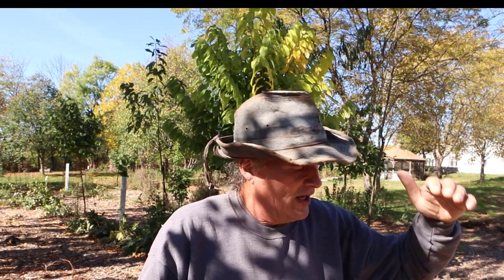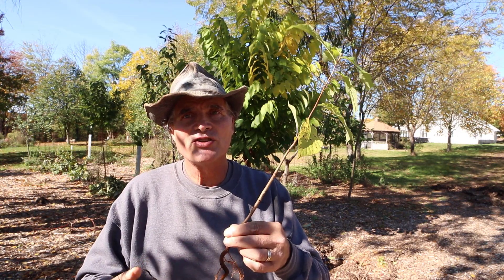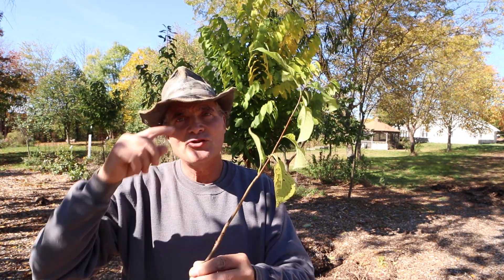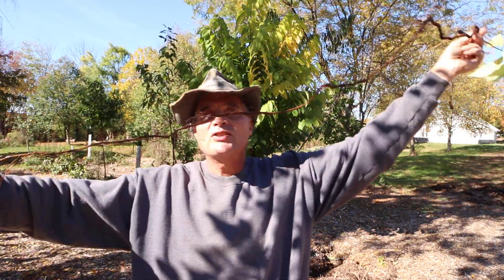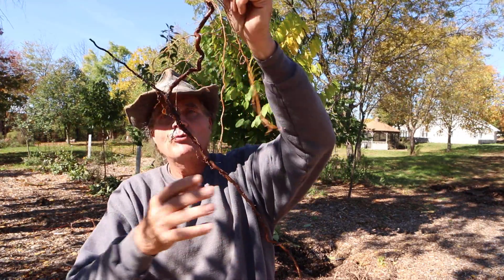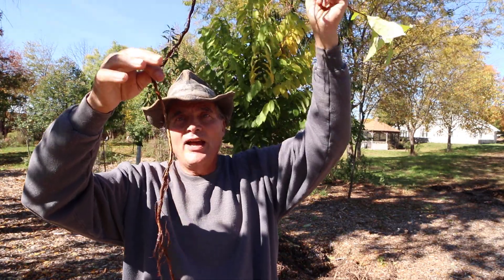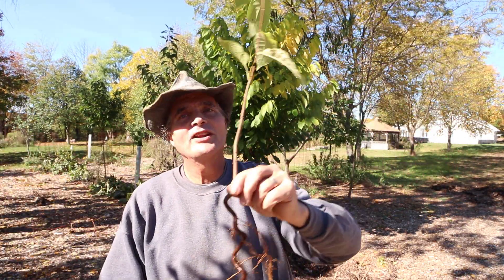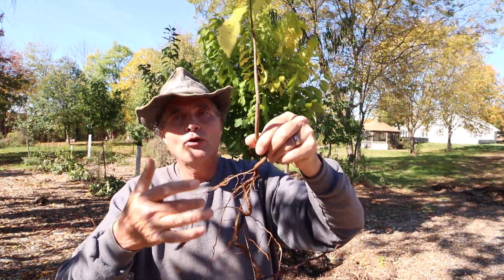Pawpaw Tap Root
In this video, I show a 61-inch long taproot of a 15-inch tall Pawpaw tree.